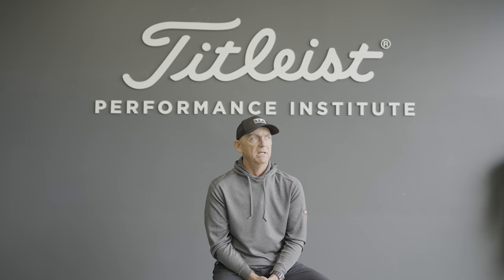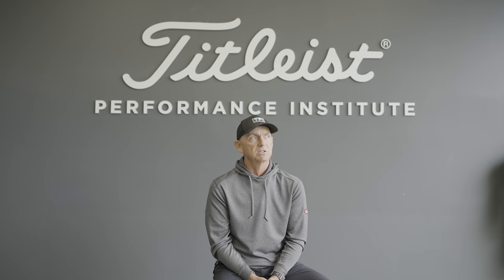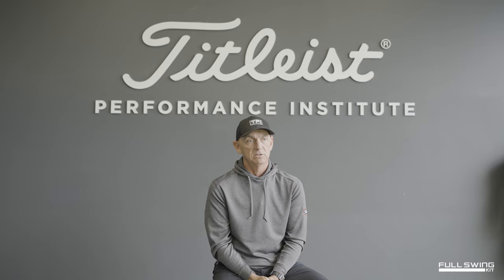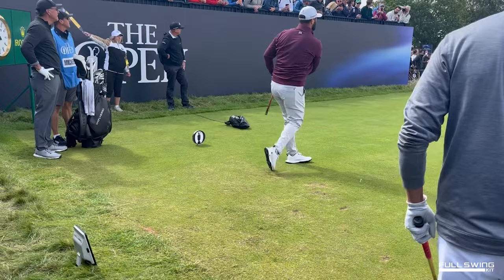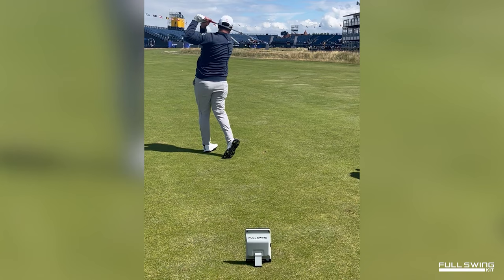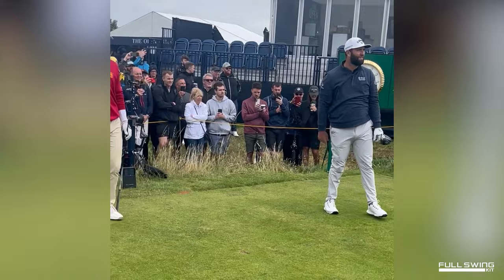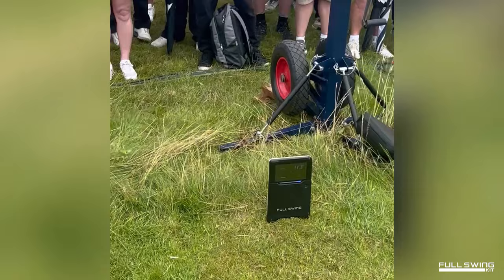Dave Philips on Jon Rahm & KIT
In this exclusive video, Dave Phillips, co-founder of the Titleist Performance Institute, provides valuable insights into his training methods with Jon Rahm. Discover how the Full Swing KIT plays a pivotal role in Rahm's preparation and training regimen. Don't miss this behind-the-scenes look at the tools shaping champions.